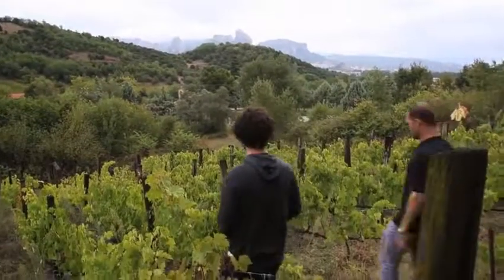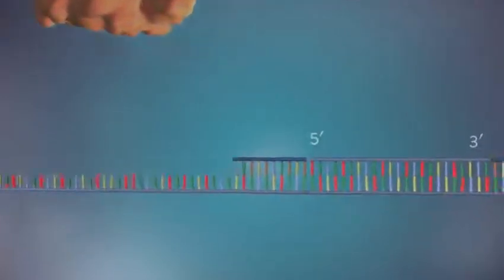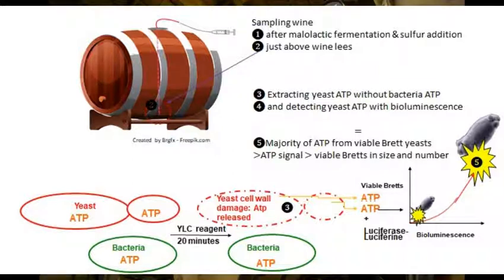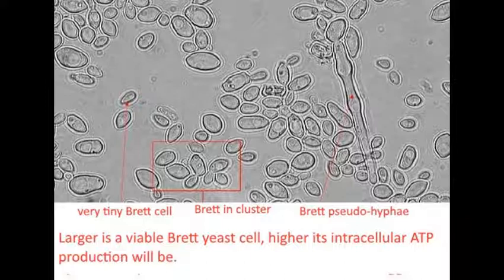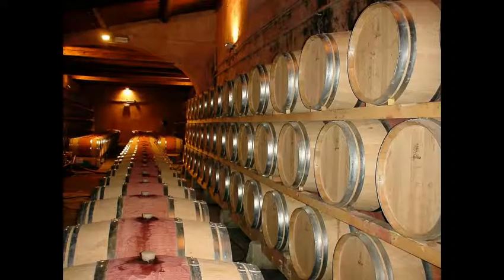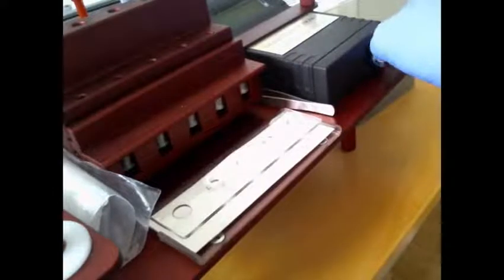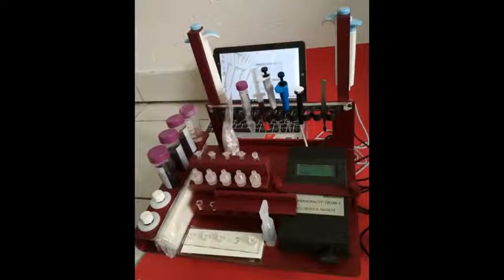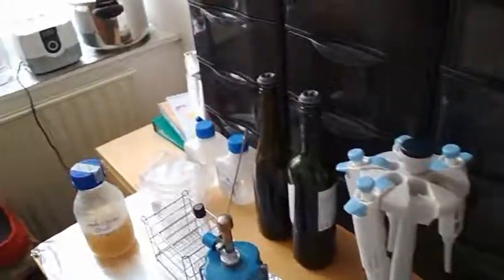Rapid on-site wine spoilage detection of viable Bretts discriminated from dead Bretts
Brettanomyces bruxellensis PCR analyis for Brettanomyces bruxellensis gives misleading results to winemakers, see why, and what new innovative technological breakthrough may be used as alert tool in the wine industry: Brett Alert kit.